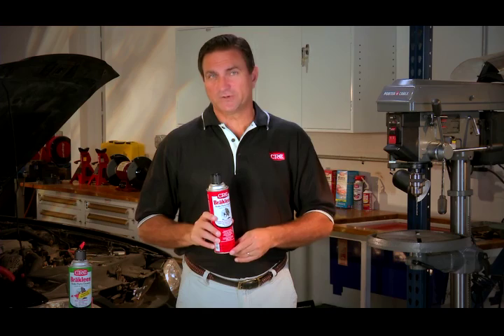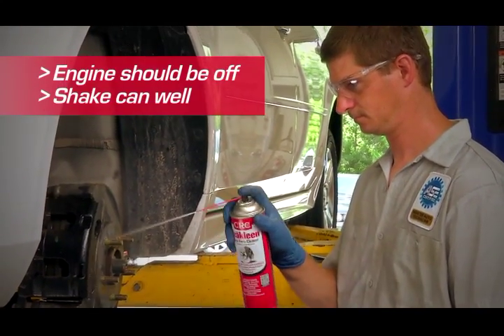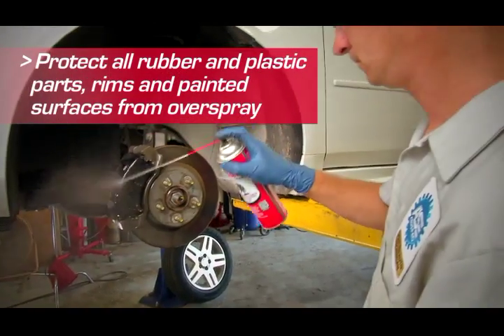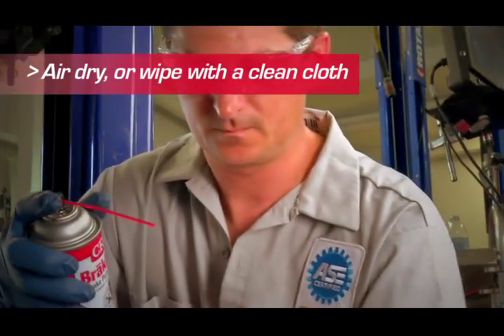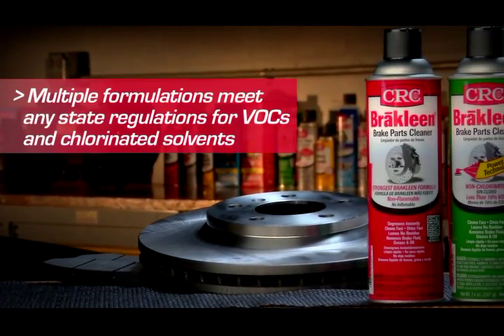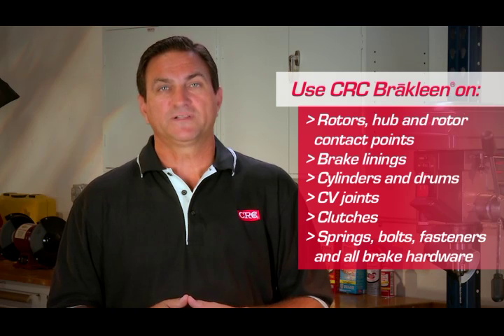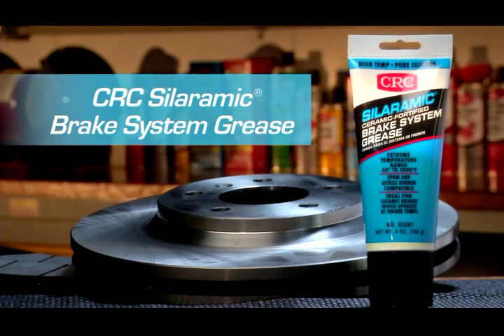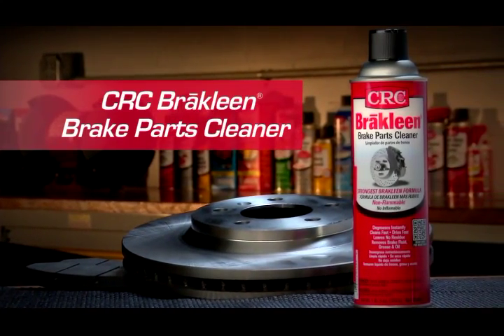Cleaning Brake Parts | Know Your Parts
Part of doing a brake job correctly is making sure all of the brake surfaces and components are clean and free of brake dust, road grime, oil, and grease. A dirty brake surface will not perform as well as a clean one and can also lead to premature wear.